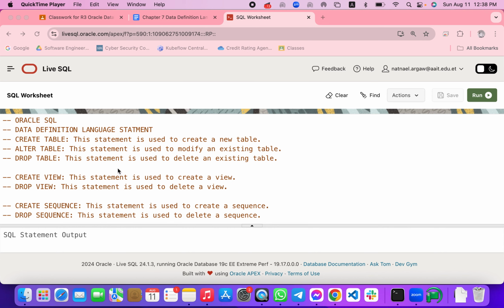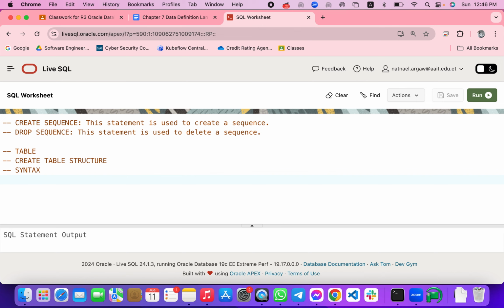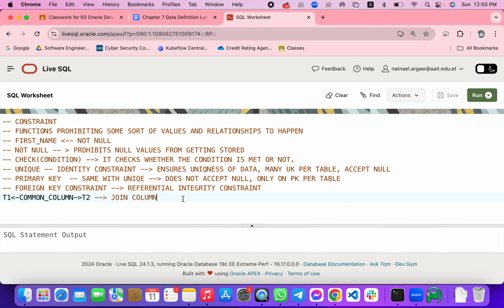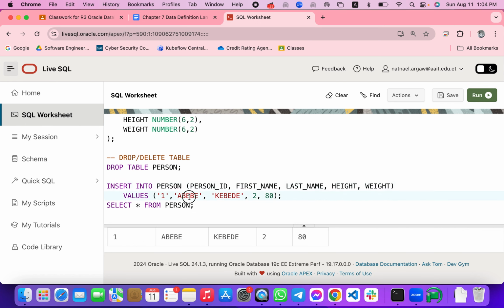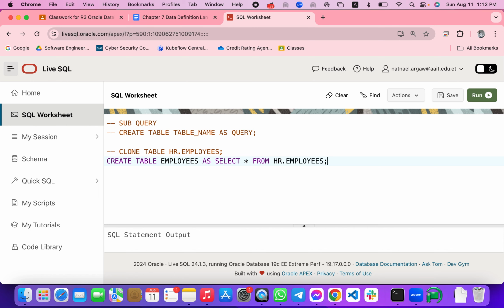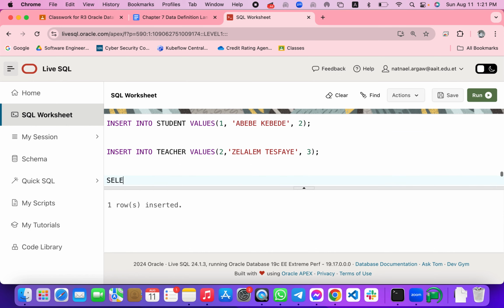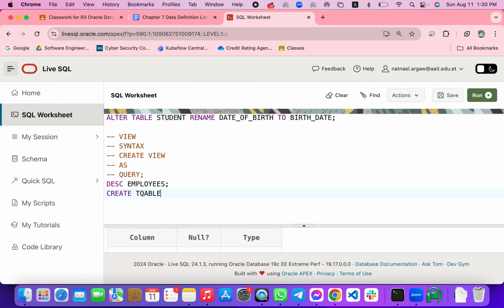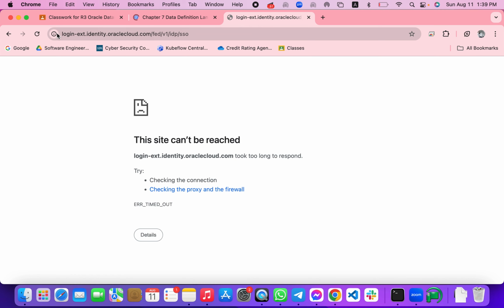SQL Data Definition Language Statement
Create Table
Alter Table
Drop Table
Constraints
Primary Key
Foreign Key
Unique Key
Check Constraint
Default Values
Creating Sequence
Altering Sequence
Drop Sequence
Create View
Drop View